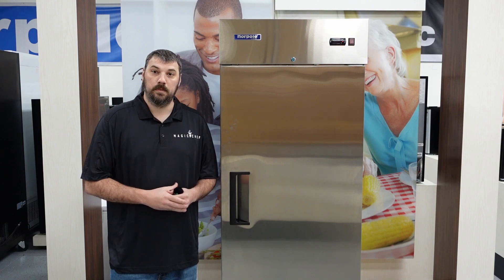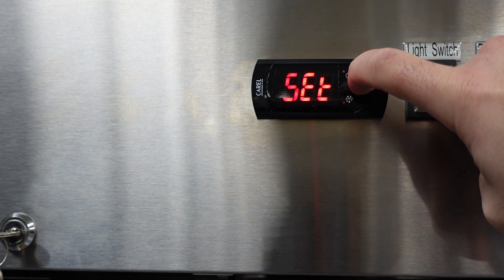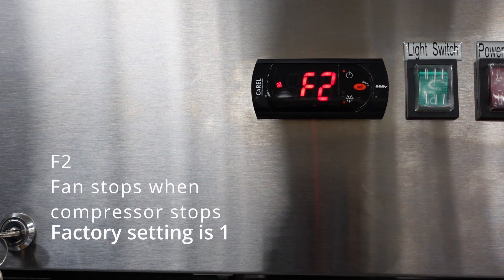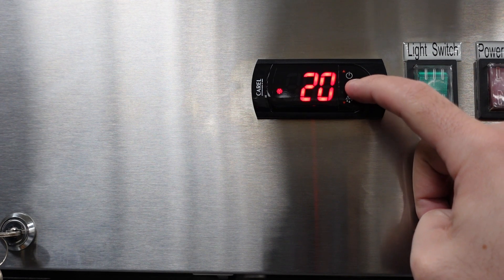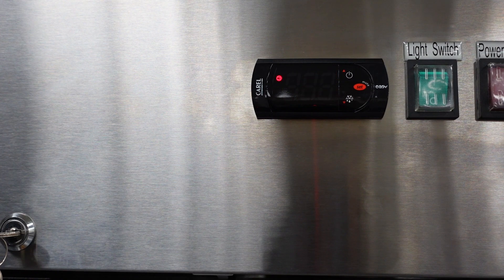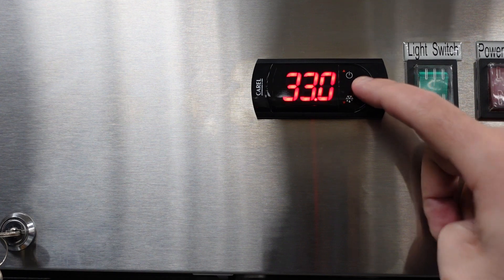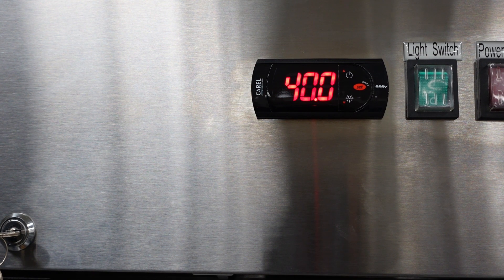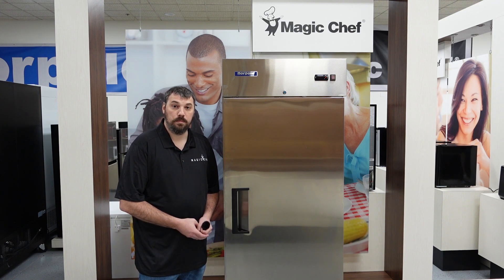Norpole PZGX Controller Parameters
Nick goes over some basic settings with the Carel PZGX controller: setting the temperature, turning the cooling system off and on, and manually putting the unit into defrost mode.  For those wanting to adjust any of the factory default parameters of the controller, a list of each code and what it relates to is provided.